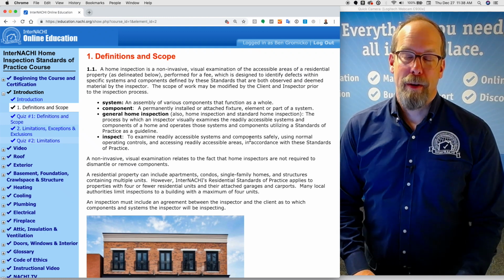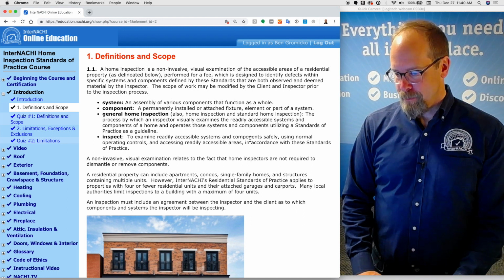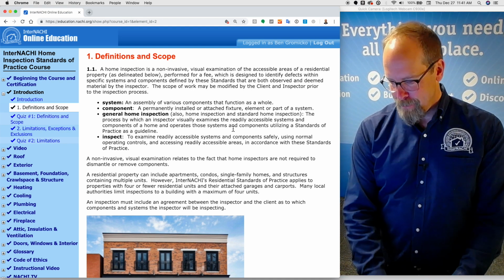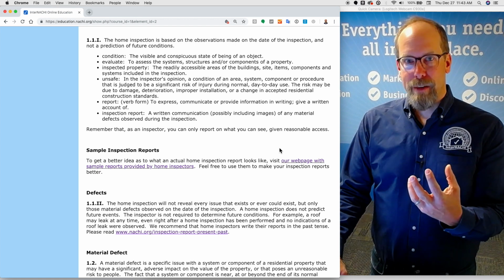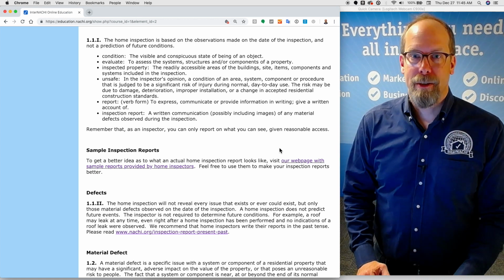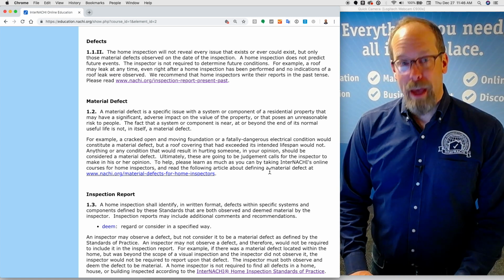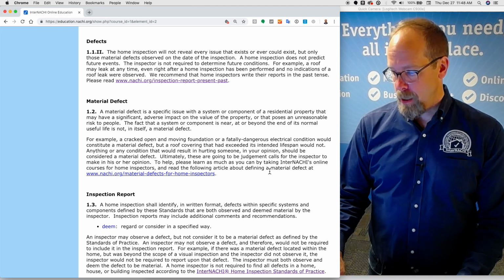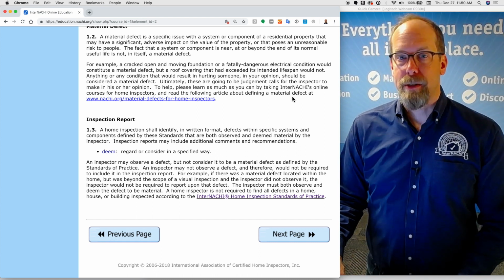Definitions of the Home Inspection Standards of Practice Course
Students play this video while progressing through the Definitions section.  to take the free, online nationally-accredited course for home inspectors.